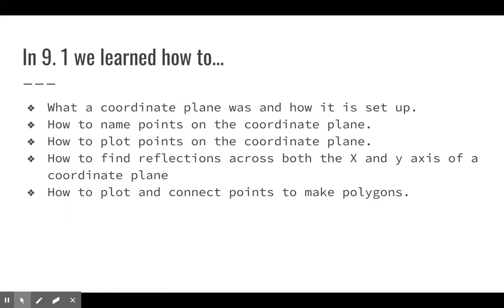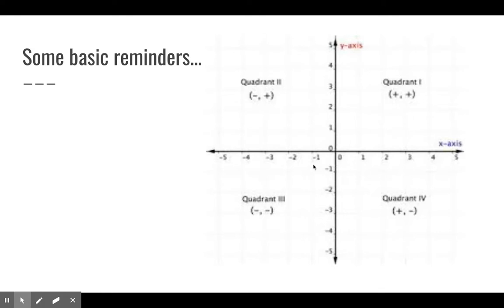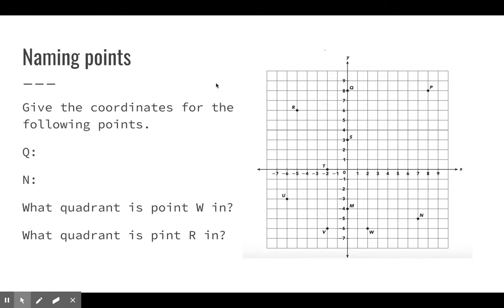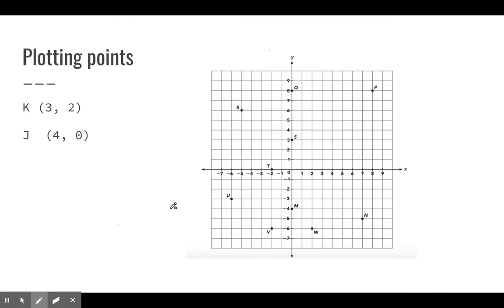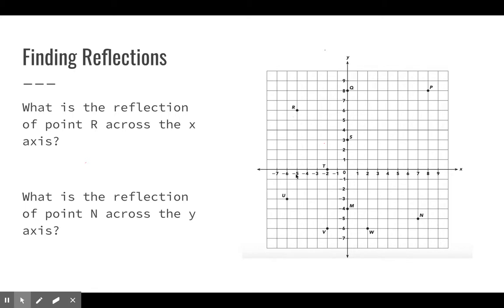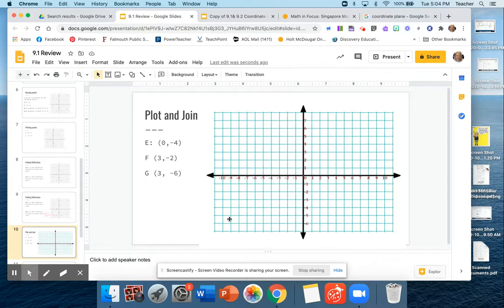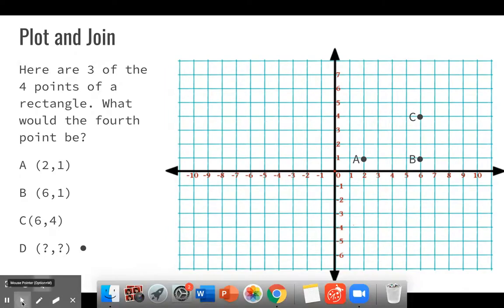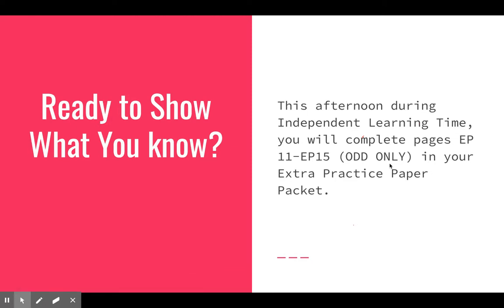Review of 9.1 Oct 27, 2020 5:07 PM